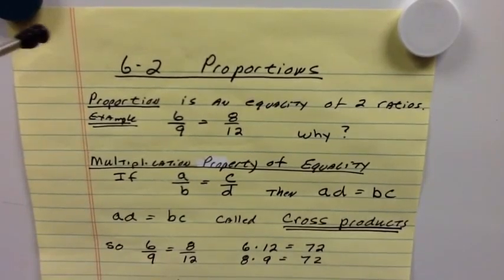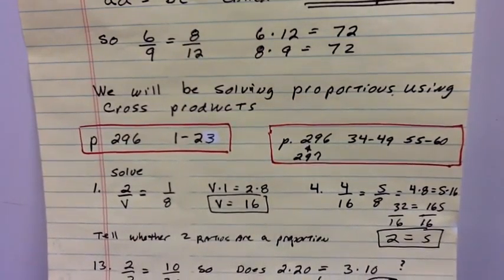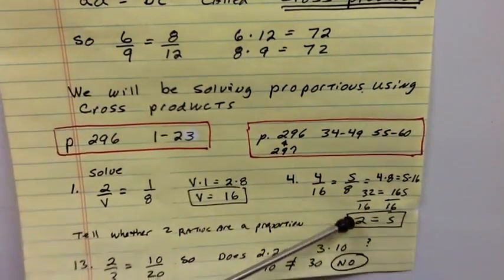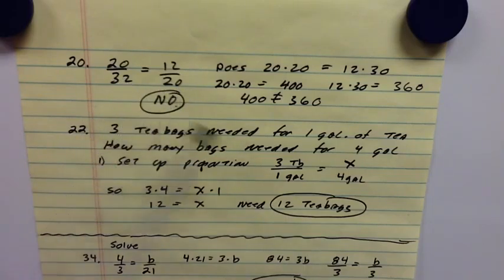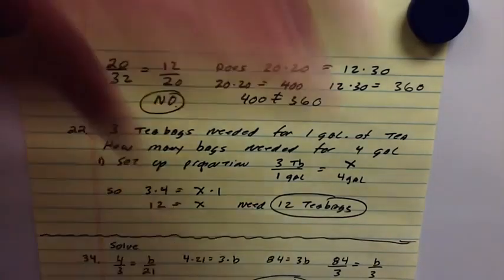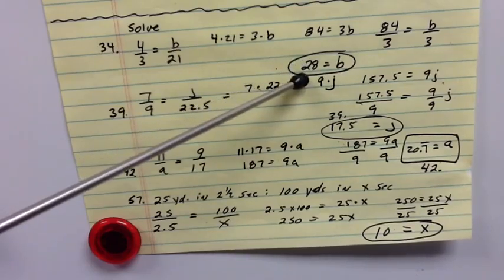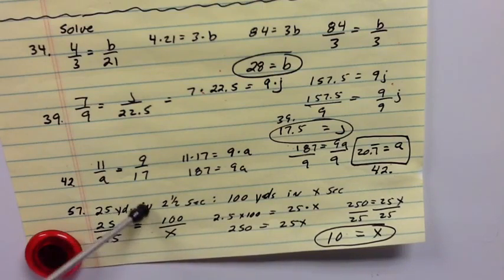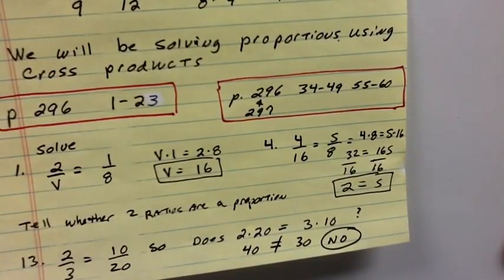Page 296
description